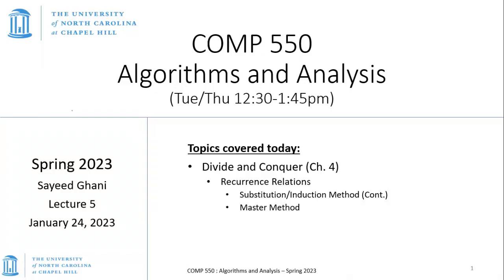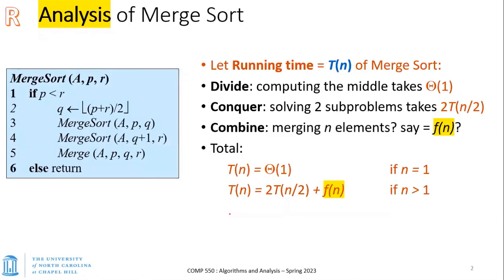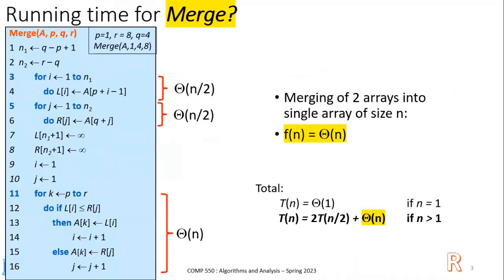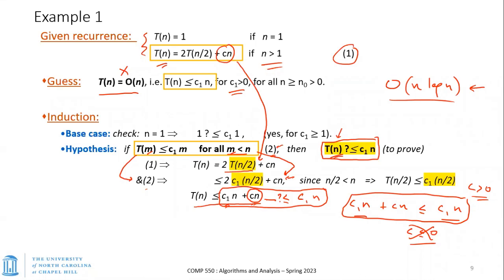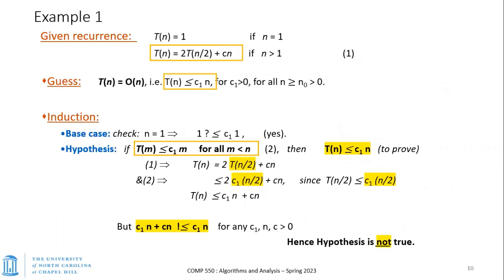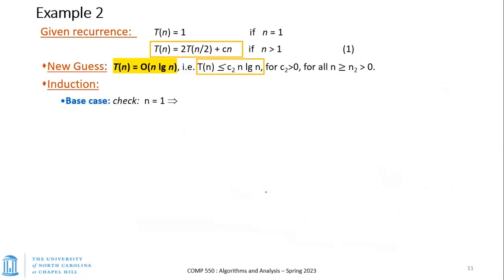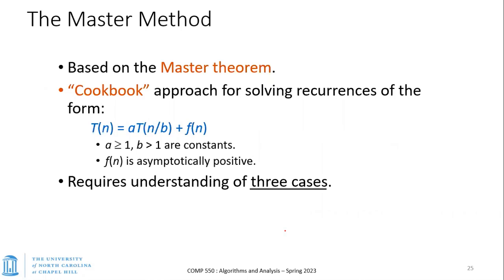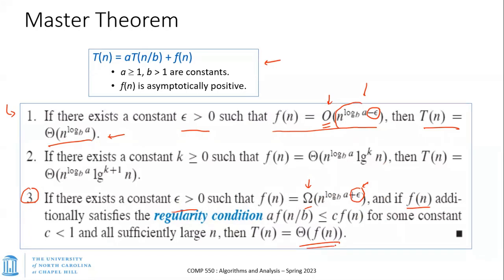UNC: Algorithms and Analysis - S23 - Lecture 5 - Substitution and Master methods